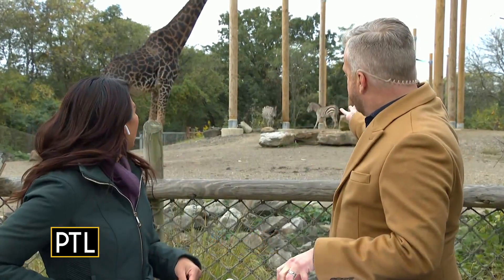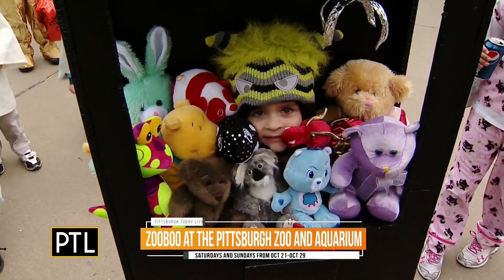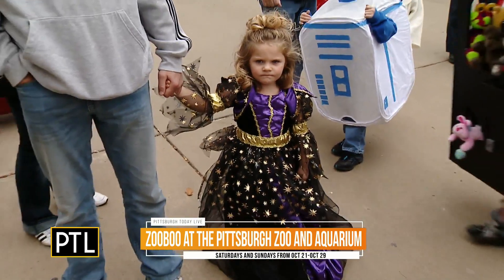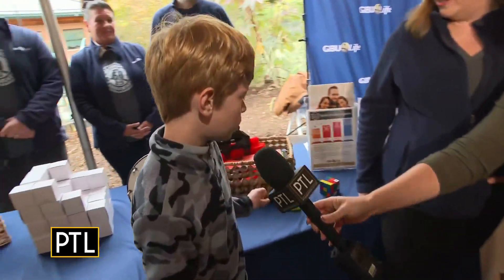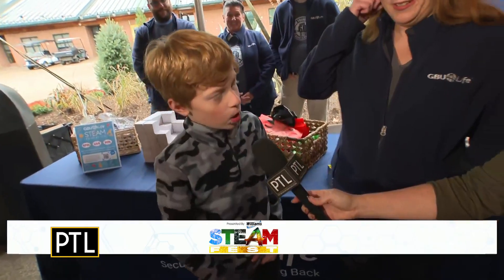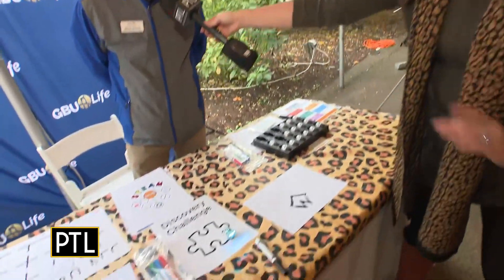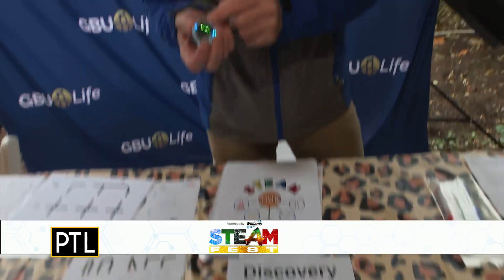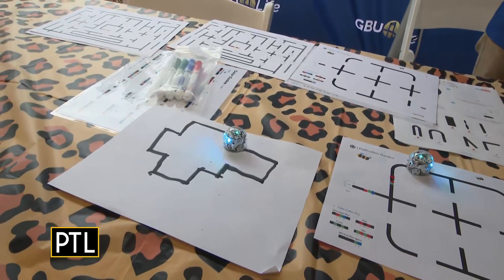GBU Life at STEAM Fest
We find Team PTL's Katie O'Malley inside the interactive tent with our friends and partners, GBU Life, and how they're showing off some autonomous robots!